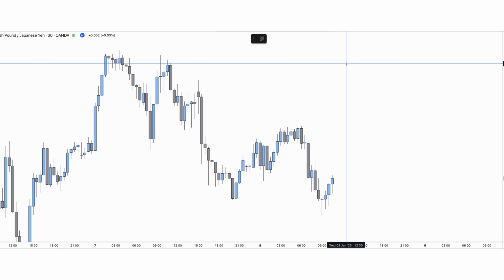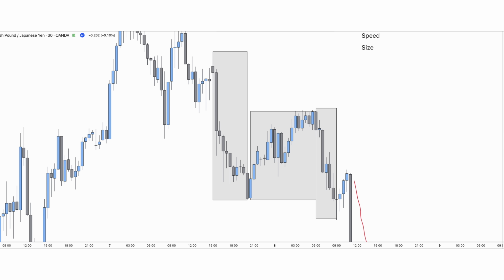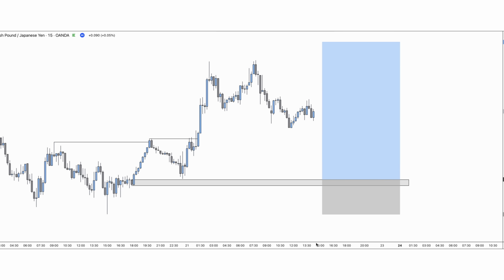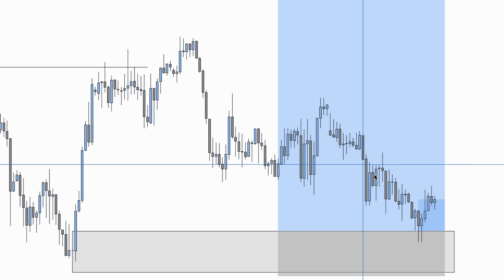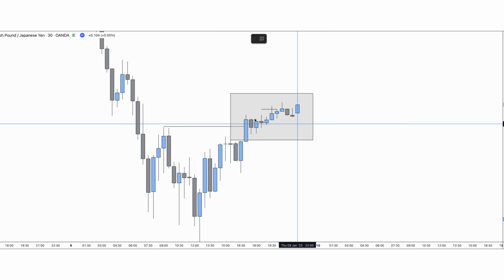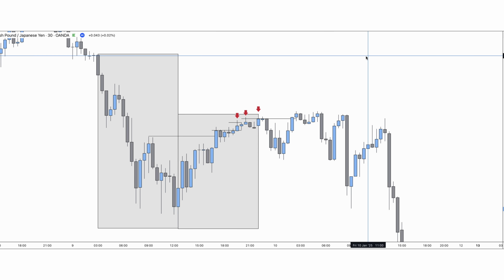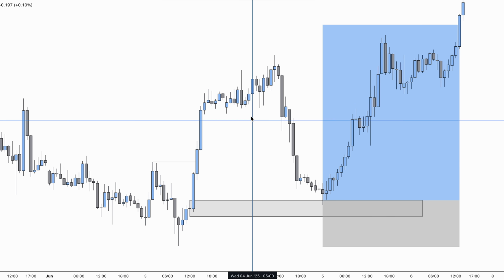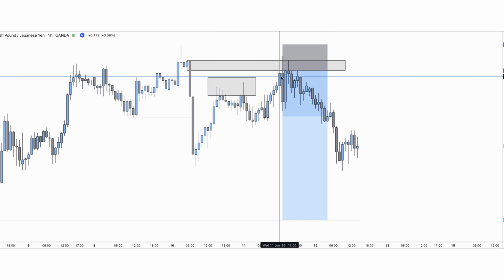The Missing Piece in Your Trading: Momentum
Momentum is the most overlooked edge in trading.
In this video, I’ll show you how I use momentum, price action, and smart money concepts (SMC) to anticipate moves before they play out — without relying on indicators or lagging confirmations.

You’ll learn:
   ✅ How to read raw price action and identify momentum shifts in real time
   ✅ The difference between fake SMC liquidity grabs vs. real intent
   ✅ How momentum fits into a systematic trading strategy
   ✅ Why most traders fail to trade momentum properly — and how to fix it

Whether you trade forex, indices, or crypto, these concepts apply across all markets.

👀 Watch this if you're tired of "guessing entries" and want a clean, structured way to trade momentum with confidence.

Chapters:
00:00 - Introduction
00:44 - How to identify 'Momentum'
05:20 - Avoid BAD pullbacks
08:25 - Catch GOOD pullbacks
11:03 - BAD BoS
15:40 - GOOD BoS
18:40 - Perfect Momentum Trade
25:05 - What to do next (FREE Class)